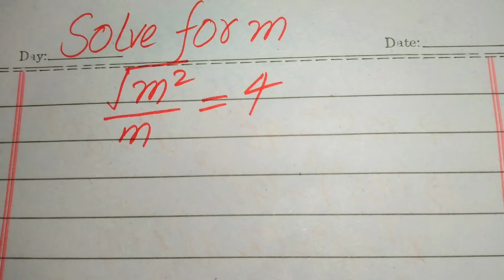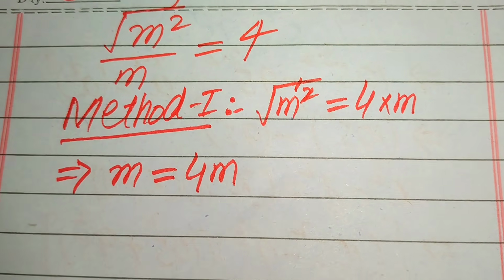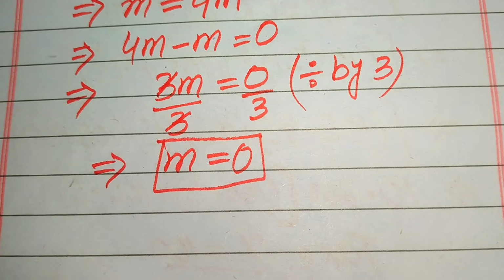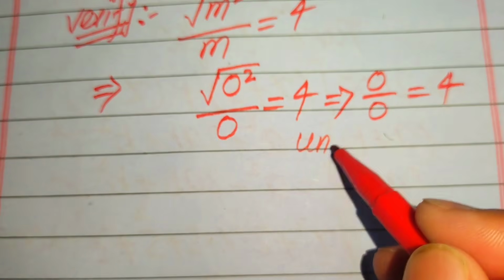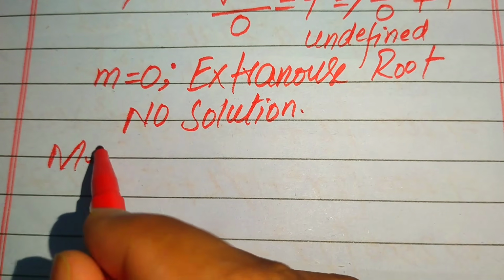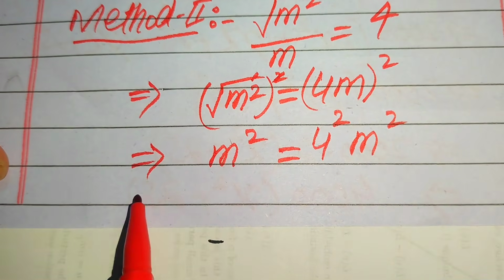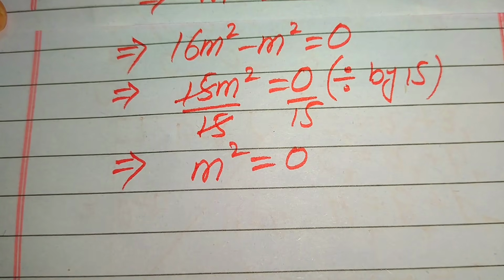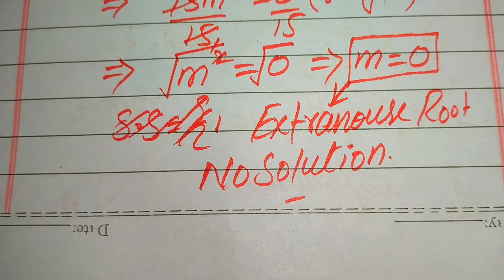Solving a 'Harvard' University entrance exam | Find m?